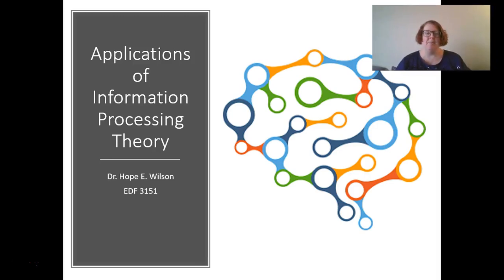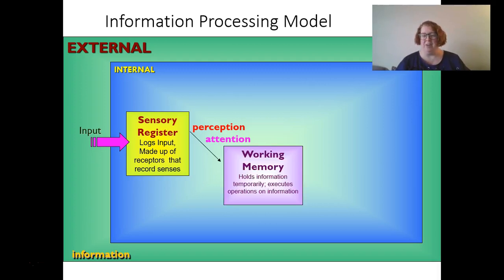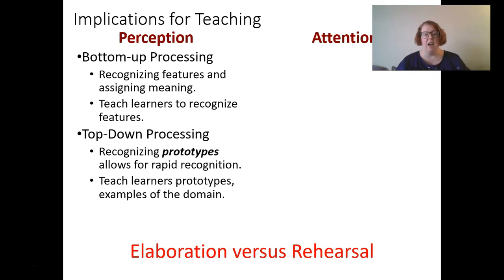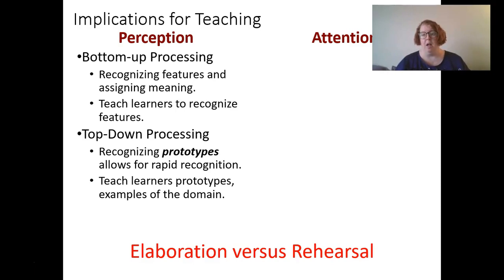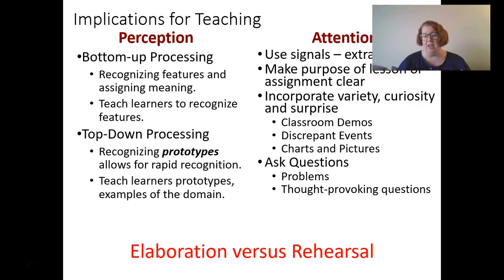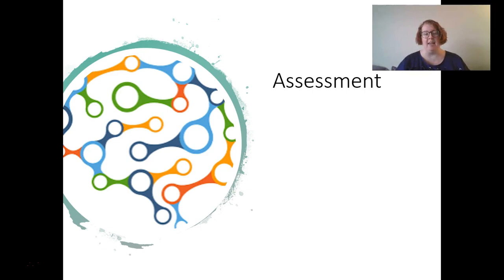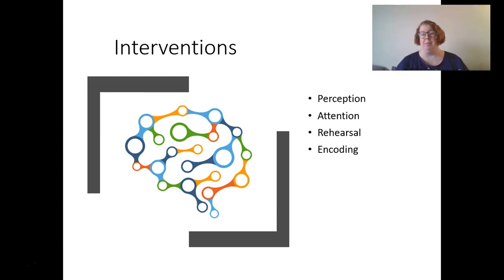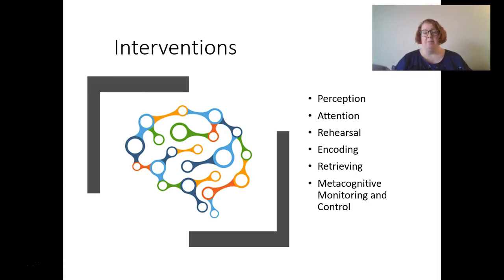Applications of IPT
EDF 3151: Applications of IPT
How to use Information Processing Theory in classroom practice.